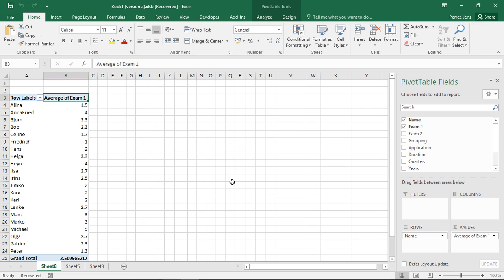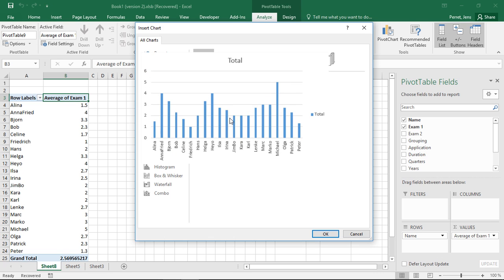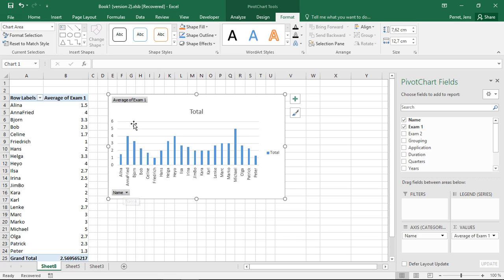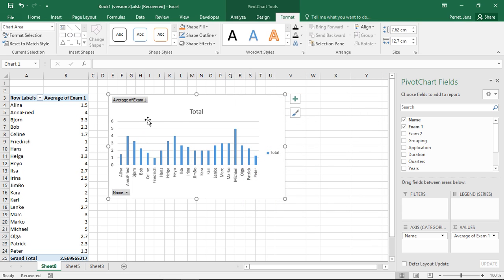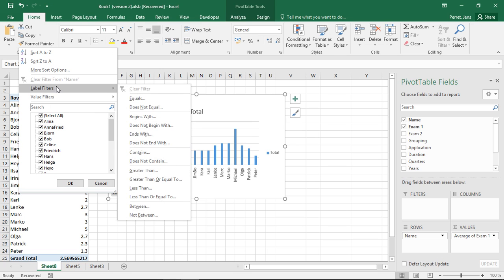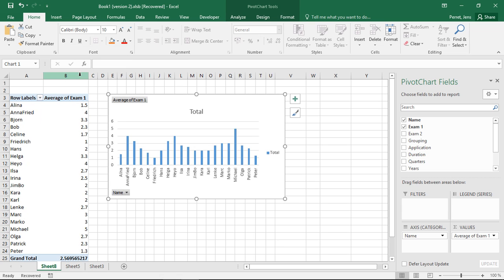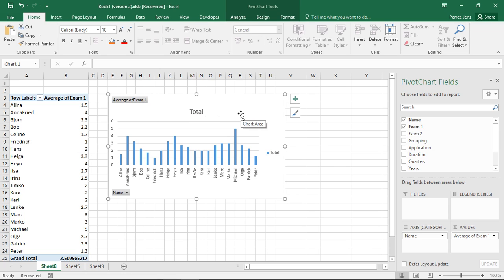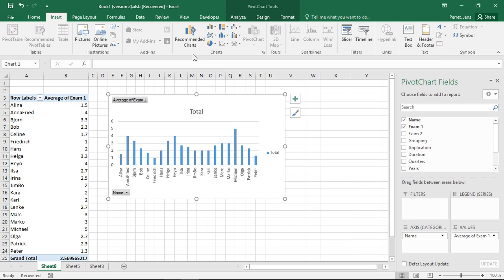Excel - Pivot Charts